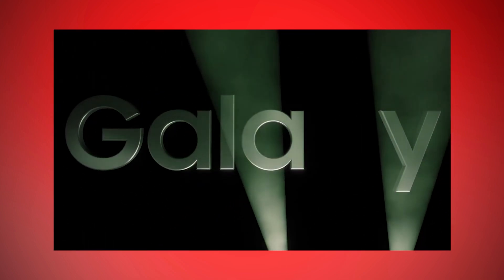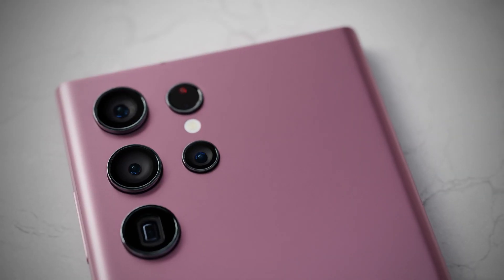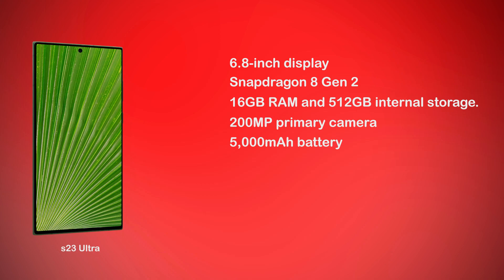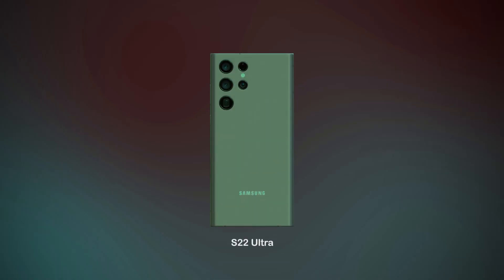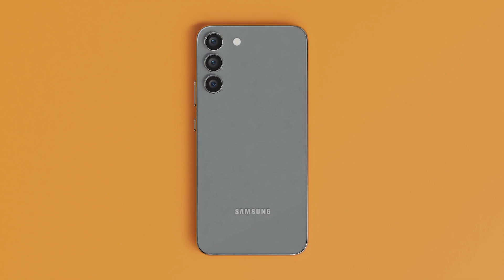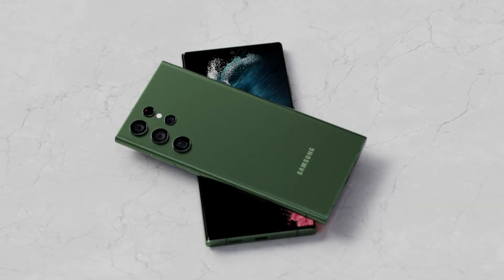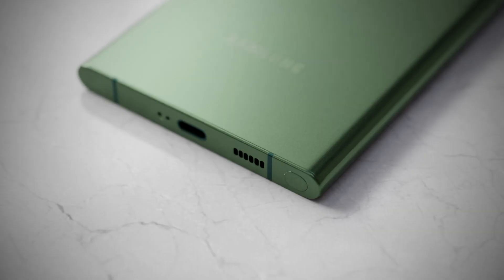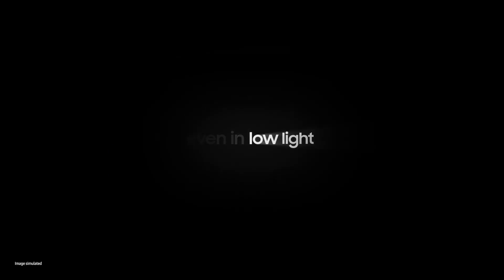The Beast Galaxy S23 Ultra 🔥 | Evolution of tech